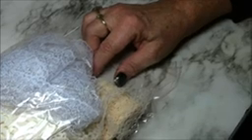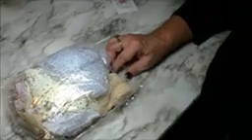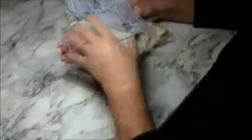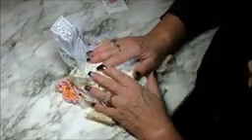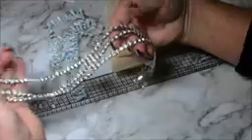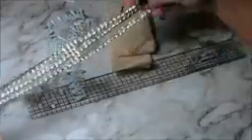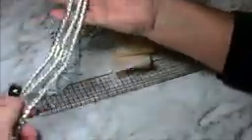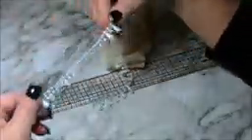Thank you for watching my channel Here are Gifts from Bella Vista Marketplace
Music Credits: Youtube Audio Library Thank you so much for watching. Take a look at a gift of laces, pearls, and bling I received. I am so excited to make a shabby chic Christmas Stocking out of these wonderful Craft Gifts.

Media:
Facebook:  Pamela Yow Shepherd: